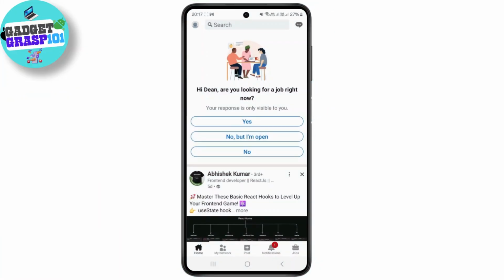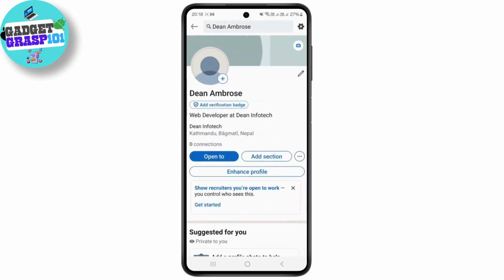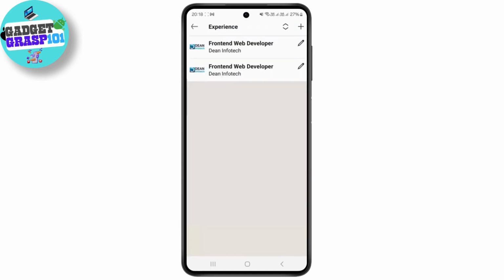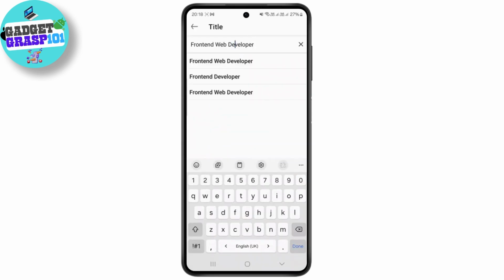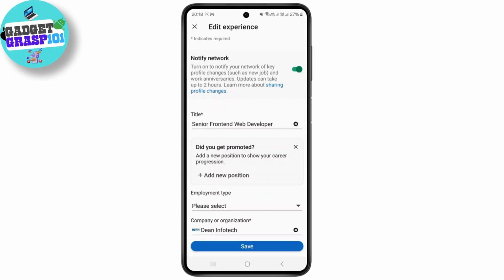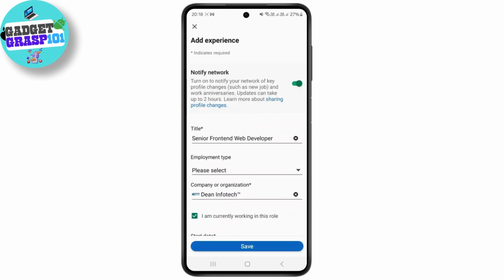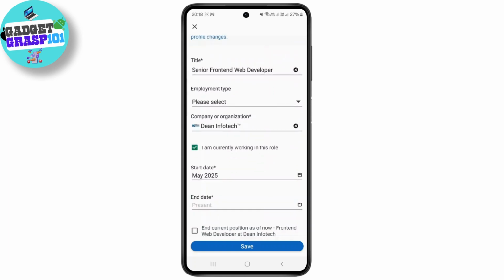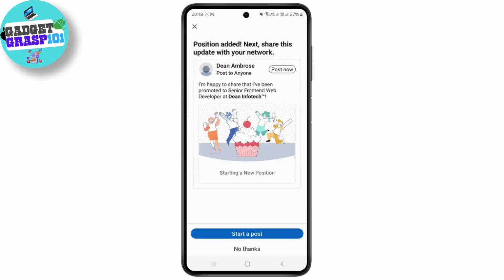How to Add Promotion on LinkedIn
How to Add Promotion on LinkedIn (2025)! Want to showcase your career growth by adding a new job promotion to your LinkedIn profile? This video will guide you through the steps on how to add promotion on LinkedIn quickly and easily. Whether you're asking, "How do I update my LinkedIn with a promotion?" or need help adjusting your work experience details, this tutorial has you covered. Learn how to highlight your advancement and keep your professional profile up to date. Watch now to see how you can add a promotion on LinkedIn today!

Timestamps:

00:00 How to Add Promotion on LinkedIn
00:10 How Do I Update My LinkedIn with a Promotion?